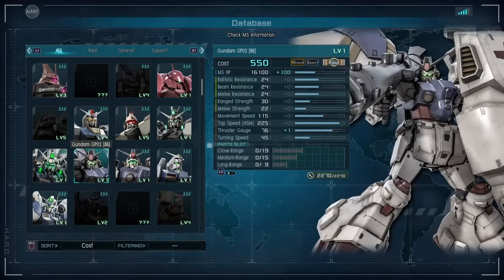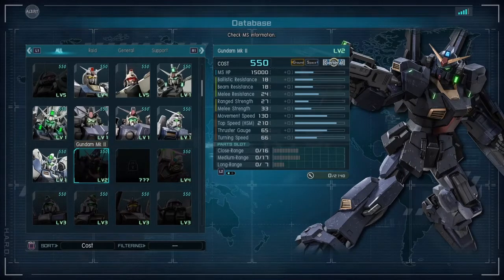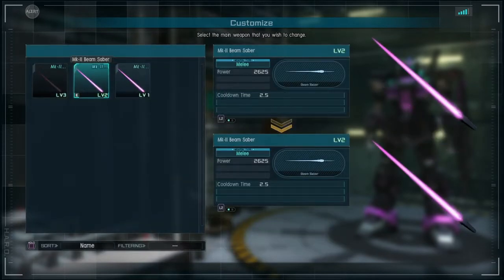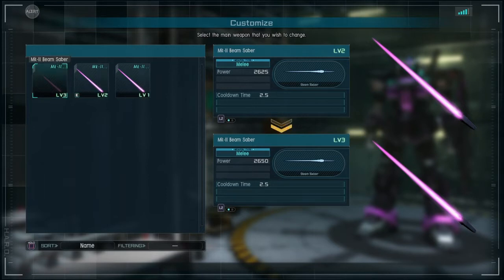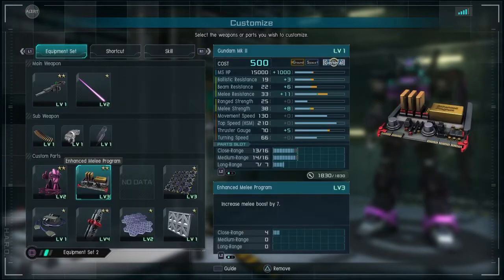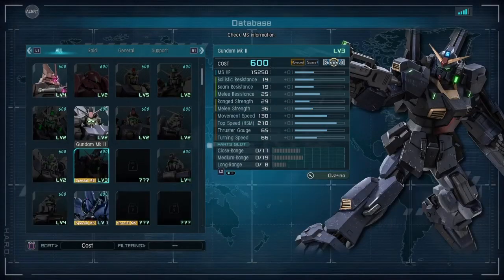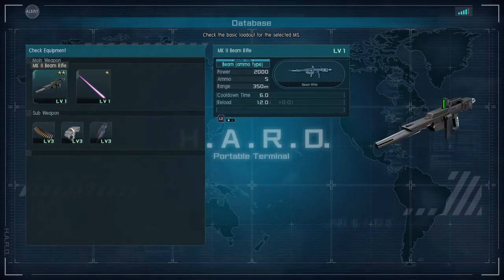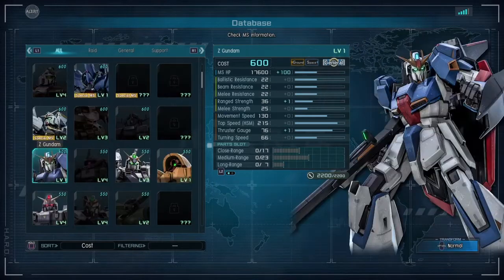Gundam Battle Operation 2 Mk ll 600 is better then Zeta how?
Why wasn't the 550 better then zeta all this time then, 600 stats are pretty much the same as 550 lol come on people not trying to be rude the little stat increase is nothing, watch this video and see the facts i compare Mk ll melee damage without parts and with parts to Zeta without parts.